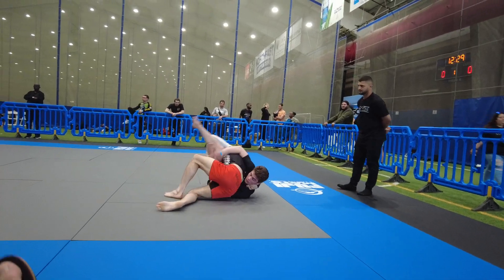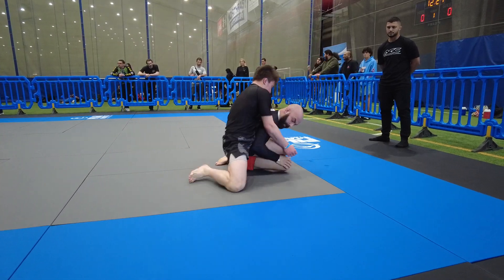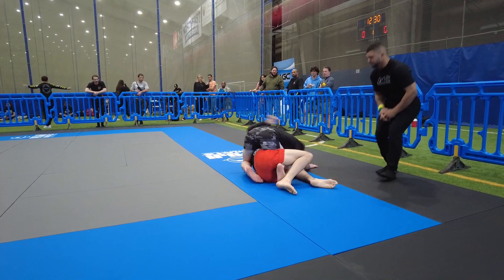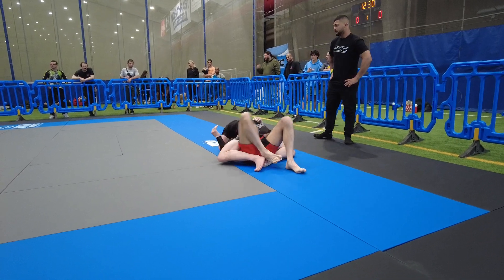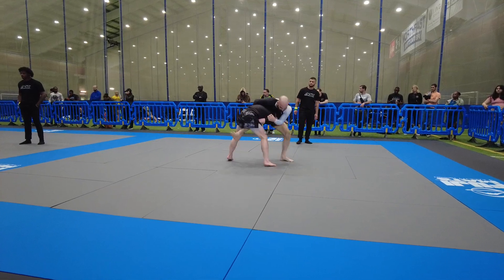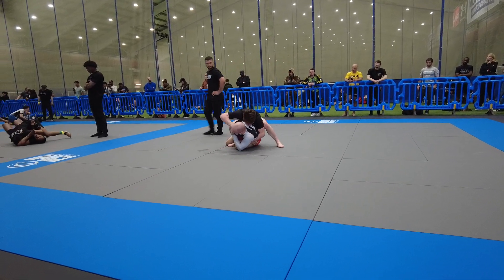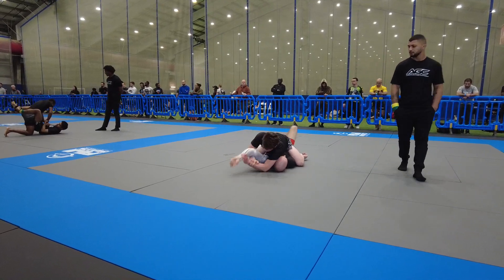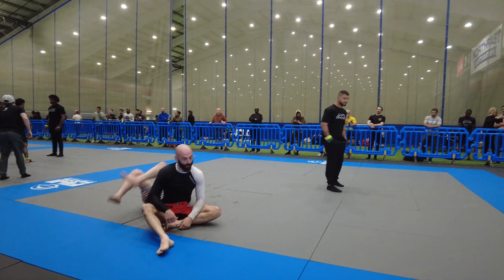Stan Rakov Match 3: Ascension Grappling Championship [5/11/2024]